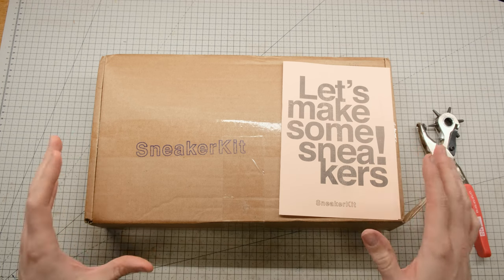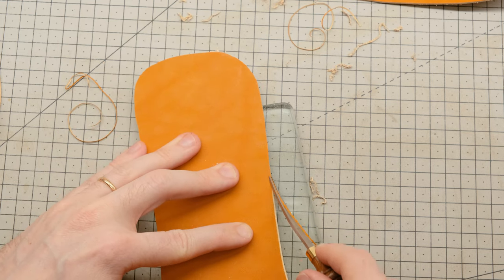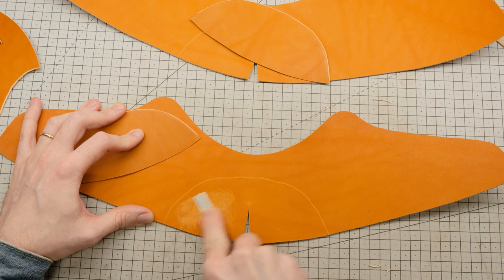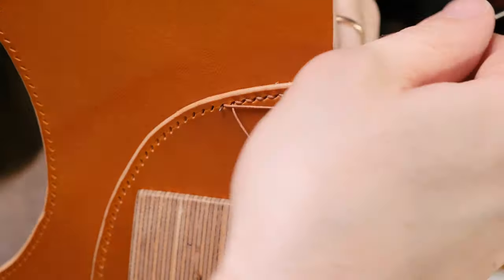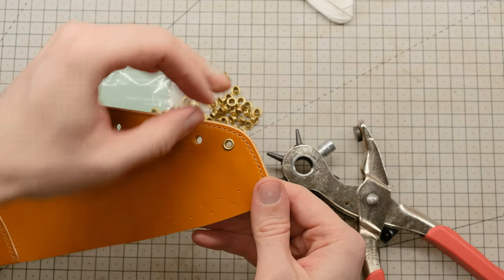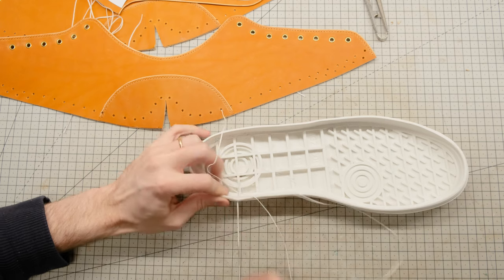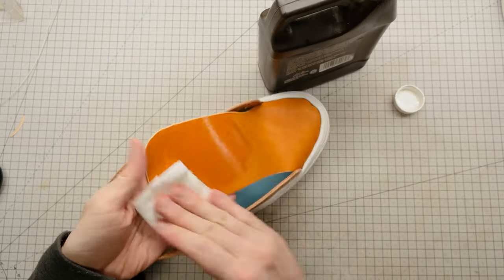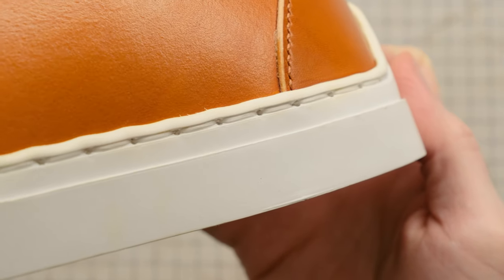DIY sneakers with Sneakerkit - Vegtan leather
Find out how you can make your own leather sneakers by hand using SneakerKit - DIY.

I make and restore leather products in my spare time, mostly bags, backpacks and small items like wallets and card-holders. I am still learning a ton every time I take on a new project and always appreciate feedback on my creations.

As always, do let me know what you think of this video.